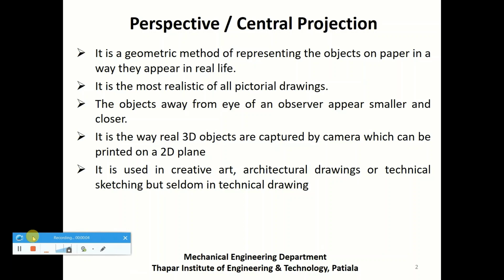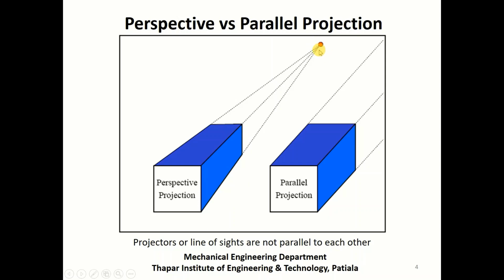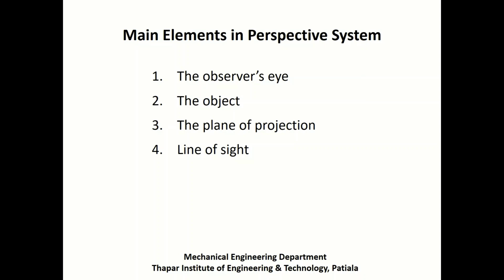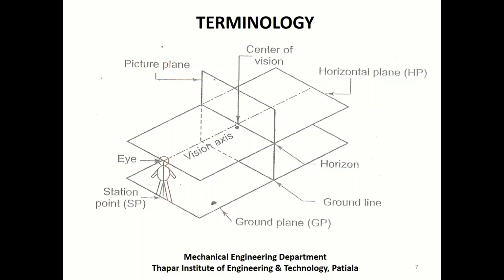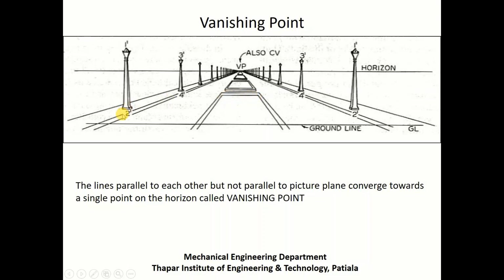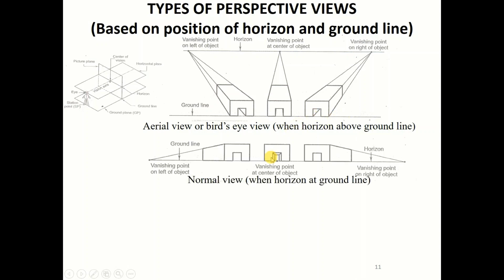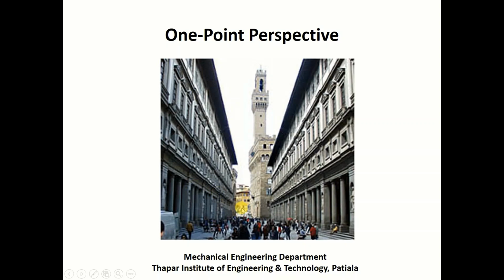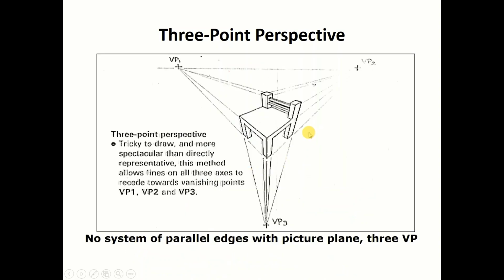Introduction to Perspective Projections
This video is an introduction to the Perspective views in Engineering Drawing